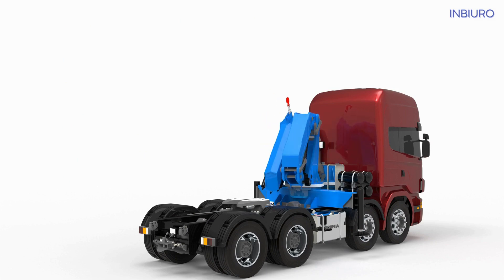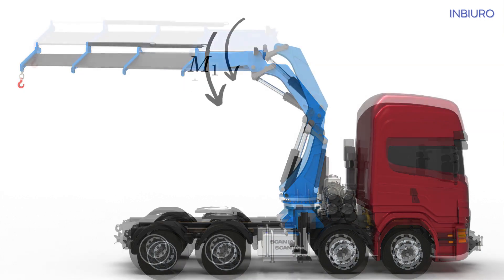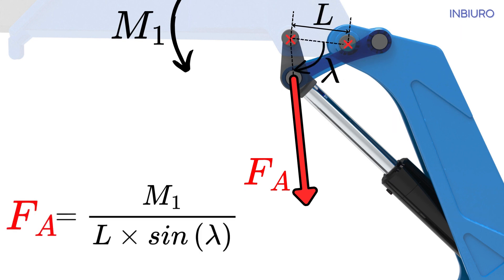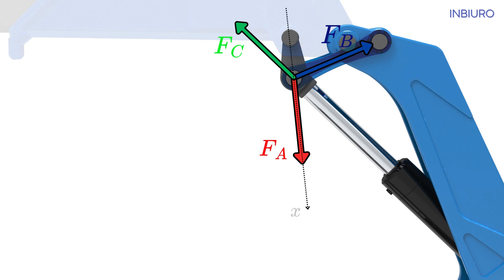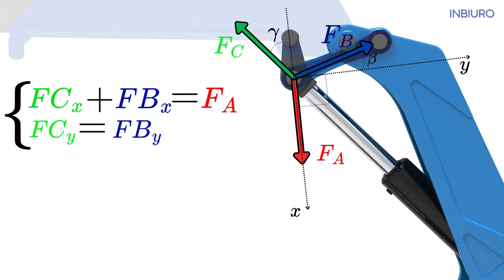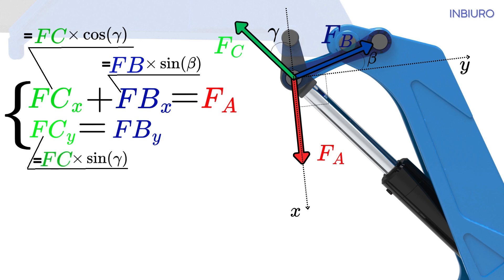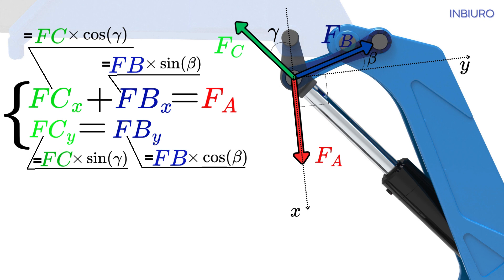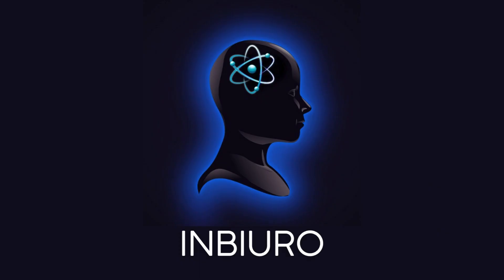Knuckle boom crane lever joint - How to calculate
Tutorial on mechanical calculation of knuckle boom crane lever joint and its hydraulic cylinder